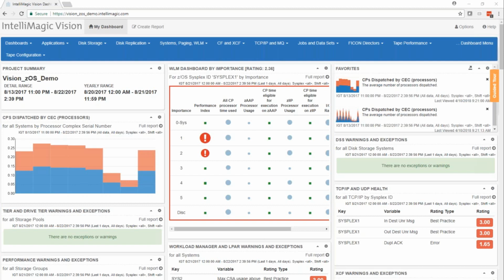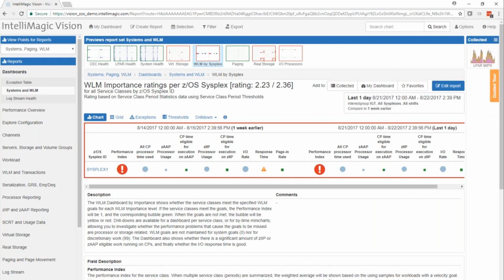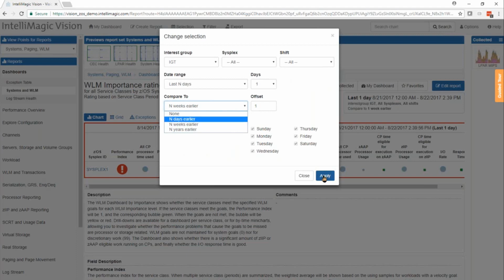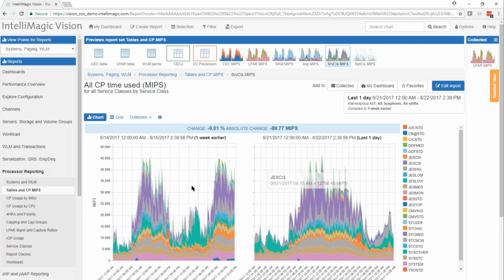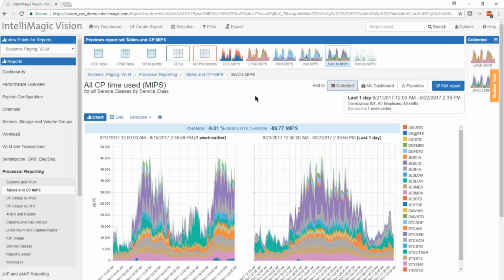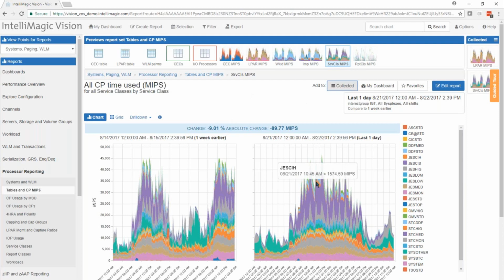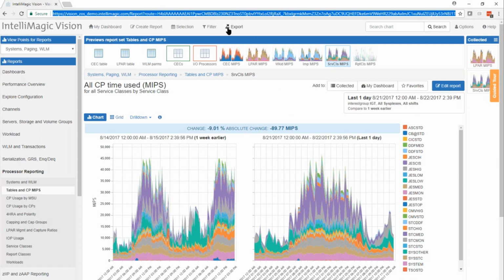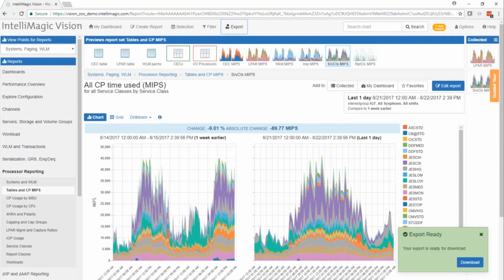Web Reporter Usage Tips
IntelliMagic consultant Jerry Street covers some usage tips for the IntelliMagic Vision Web Reporter. He demonstrates how to customize your personal dashboard, save, export, and share reports with your peers, quickly navigate the reporter, and use the compare dates tool to easily identify workload differences.